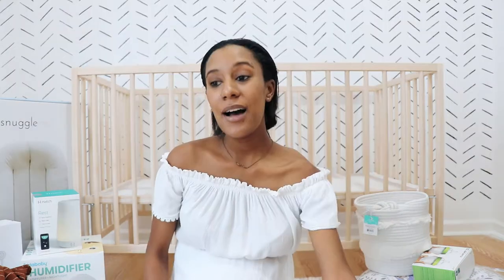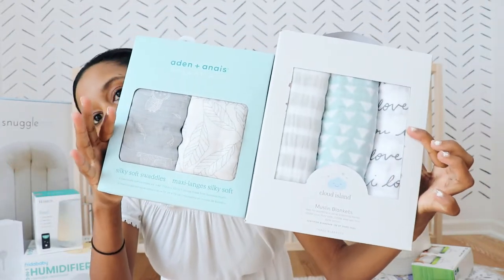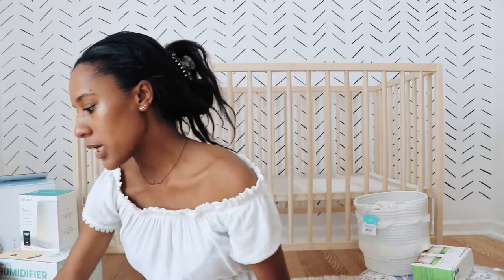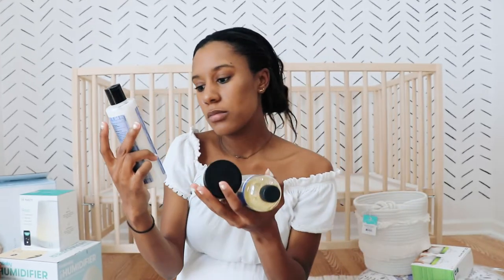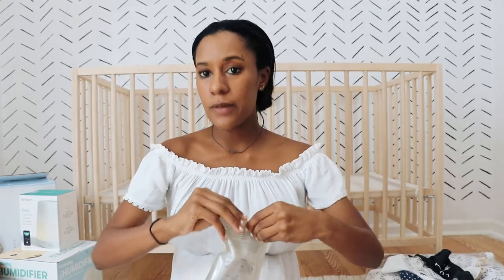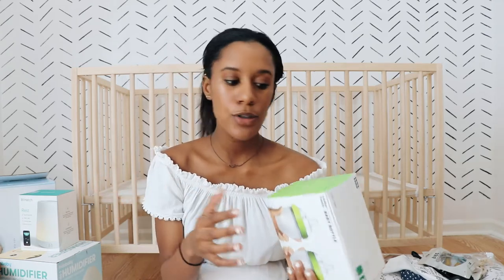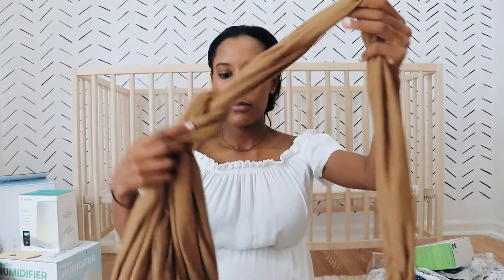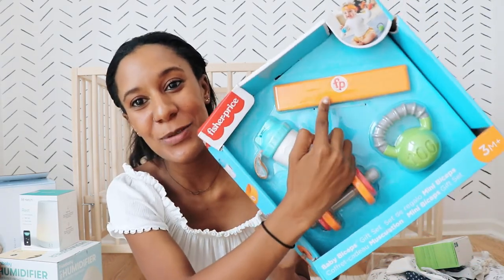BABY HAUL | what baby has so far 🤍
this weeks video I decided to show what all baby boy has so far! we are getting so close to the end of my pregnancy before you know it he will be here!!!
Challenges ▻ @imalexiadozier
Vlogs ▻ @alexia&johnvlogs
CREEP ME lol:
Instagram ▻ @alexiadozier
Tiktok ▻ @alexiababy
『 SHOP 』
My Camera ▻
PS if you’re reading this, comment “description fam!”